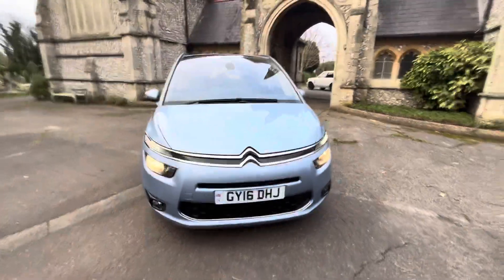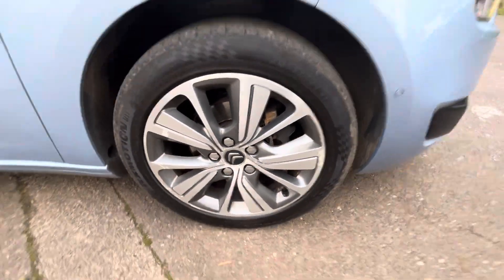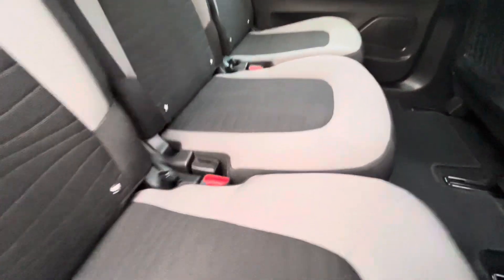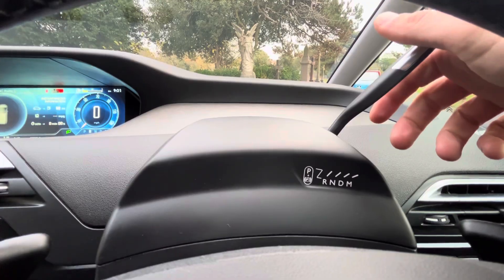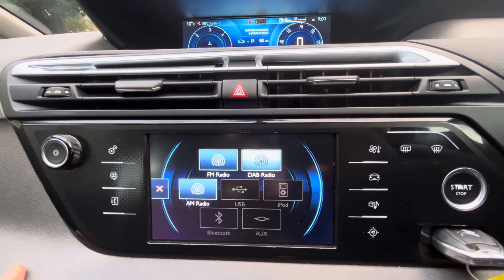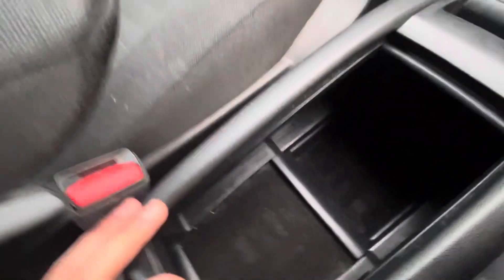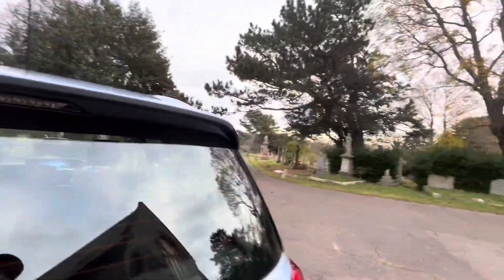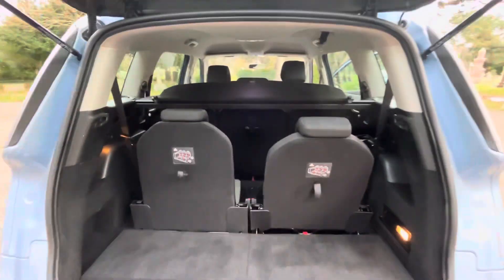Citroen Grand C4 Picasso 2016